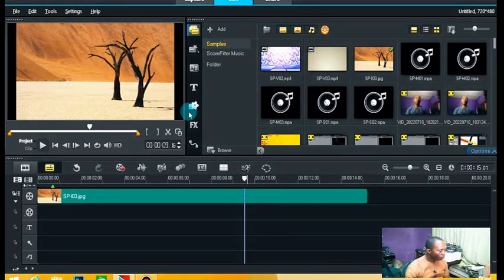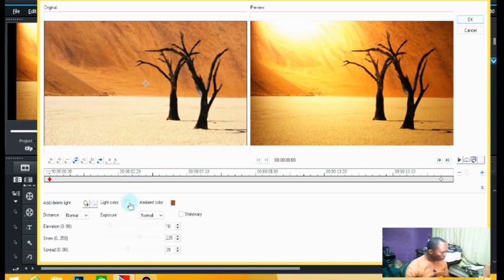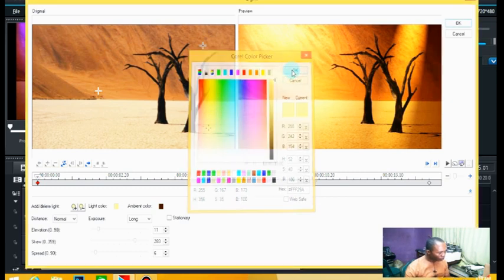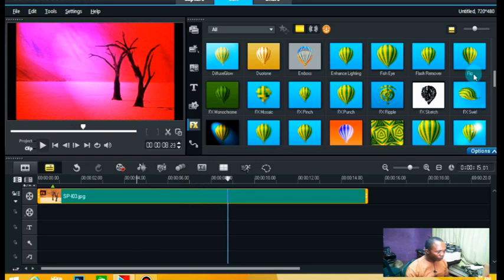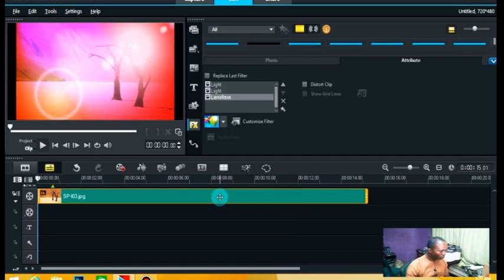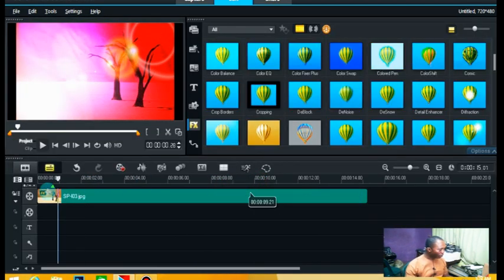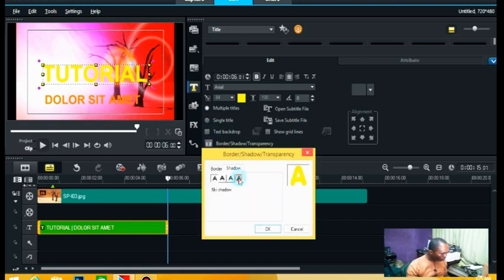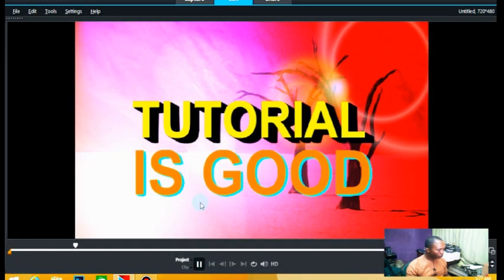Credit colour/ Light Effects in corel Videostudio (Africa)